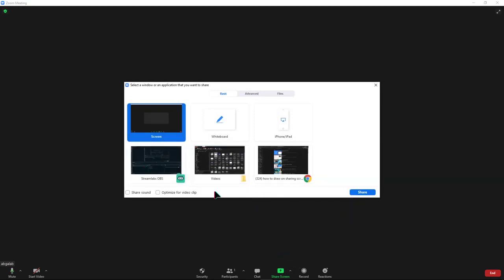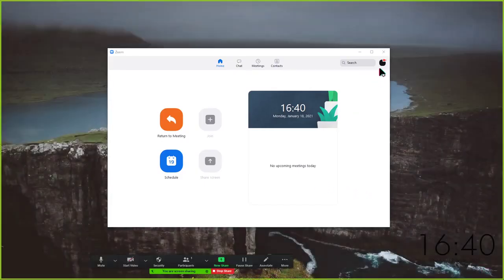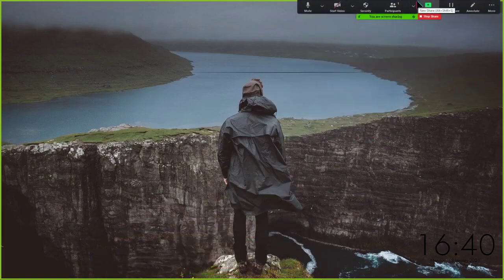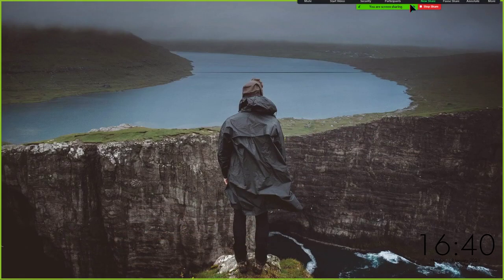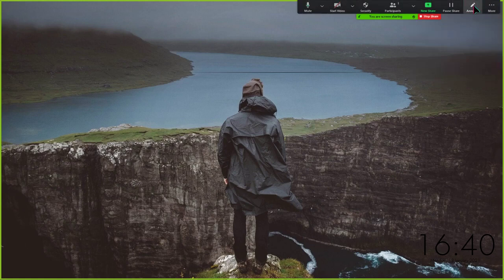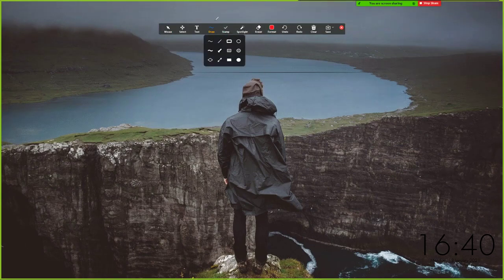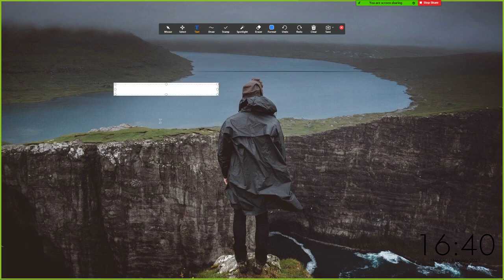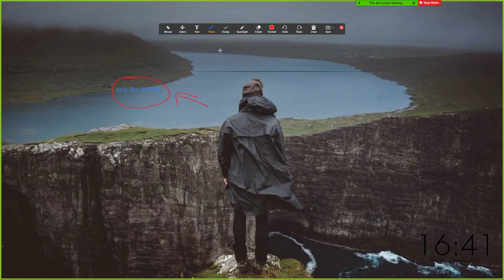How To Use Whiteboard In Zoom ✅ How To Draw in Zoom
In this video you will learn How To Use Whiteboard In Zoom and How To Draw in Zoom!